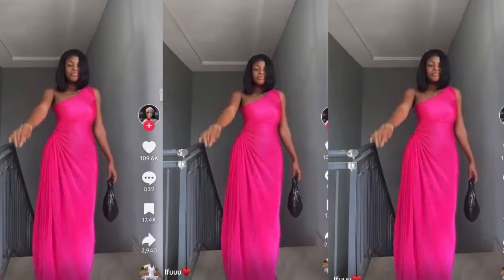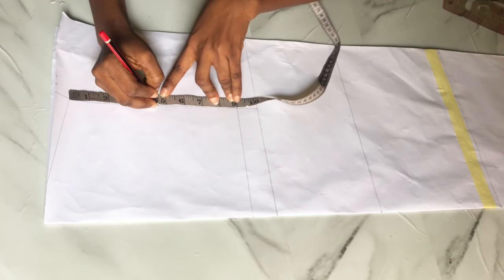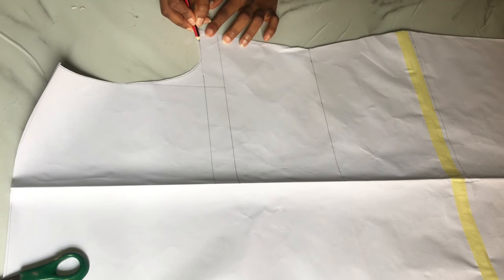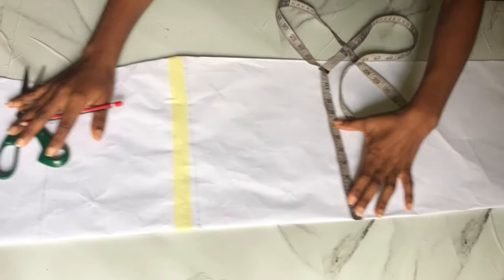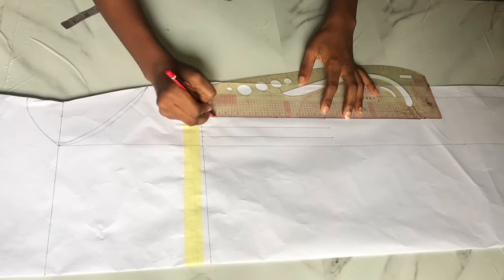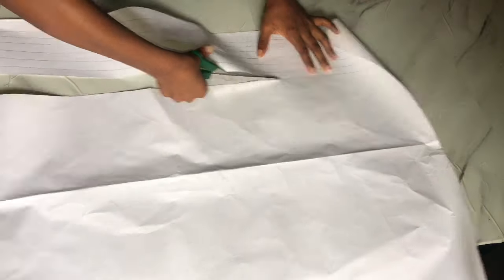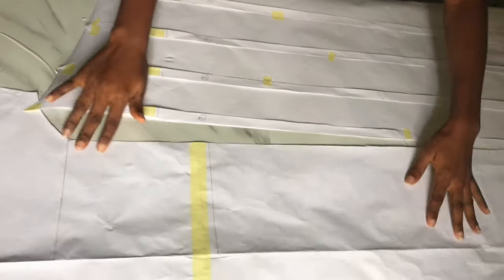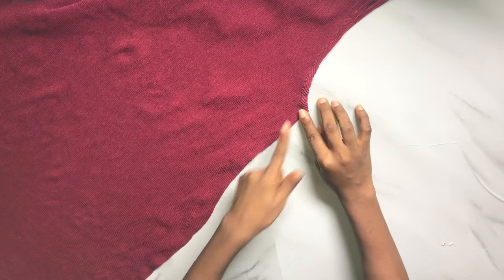How To Cut And Sew This Trendy Asymmetric Ruched keyhole dress.